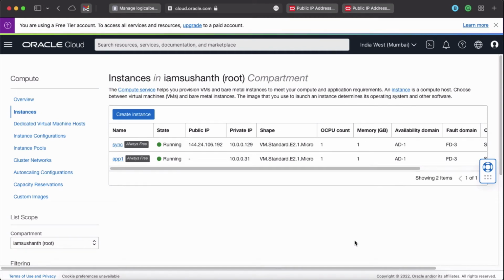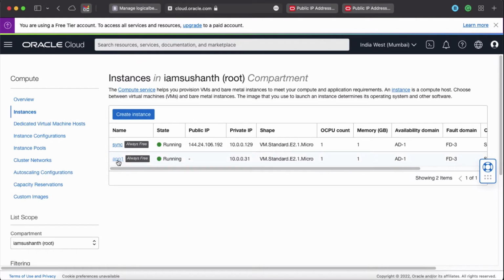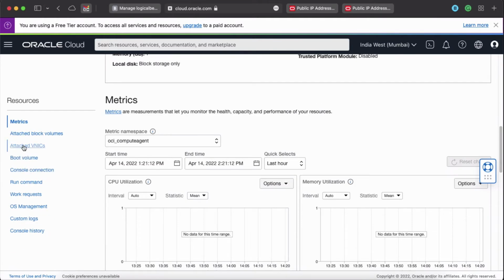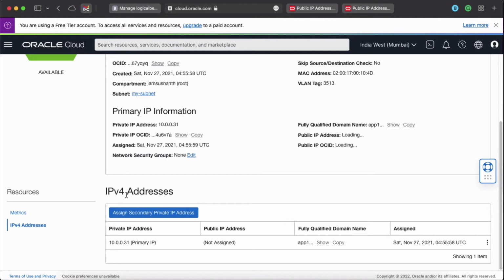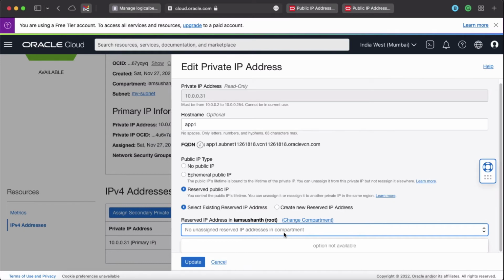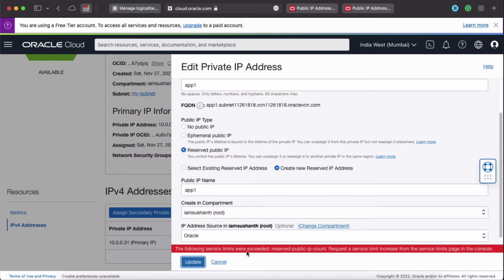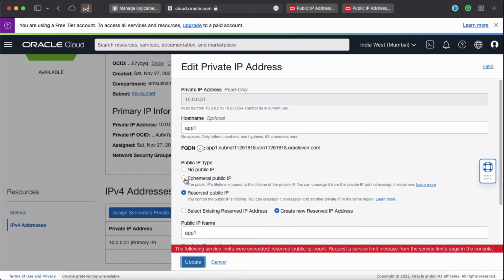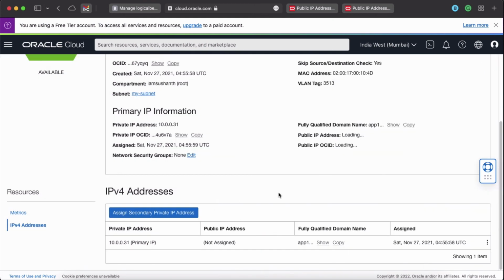How to Assign Reserved Public IP Address | Oracle Cloud Infrastructure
Learn how to assign a reserved public IP address to your Oracle Cloud Infrastructure compute instance with this tutorial.

In this video, I'm excited to share with you some of my favourite products and tools that have helped me grow my business and improve my productivity.

To learn more about these products, click on the links in the video description. And if you do decide to make a purchase, thank you for supporting my channel!